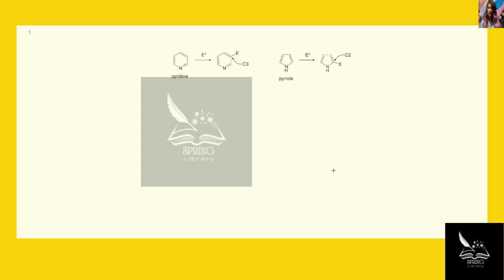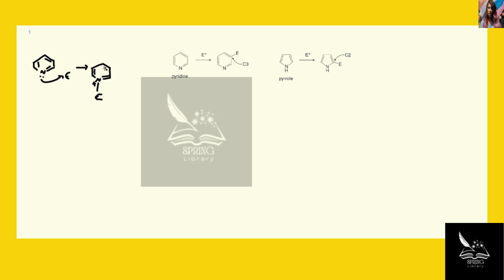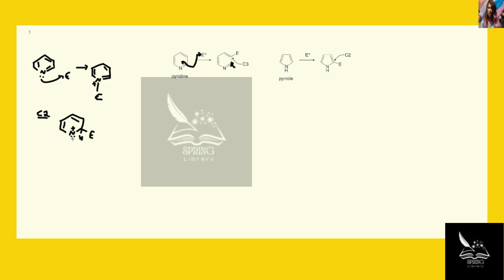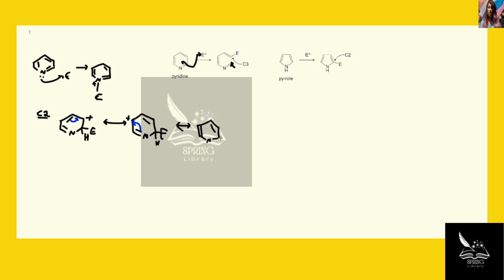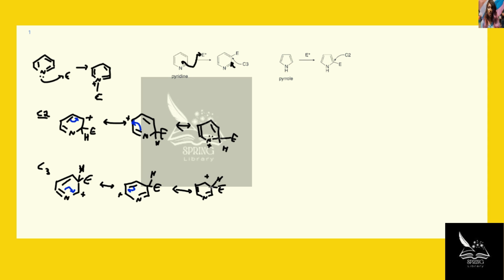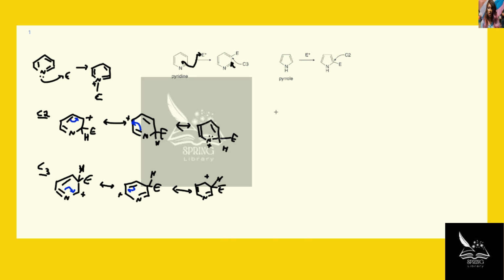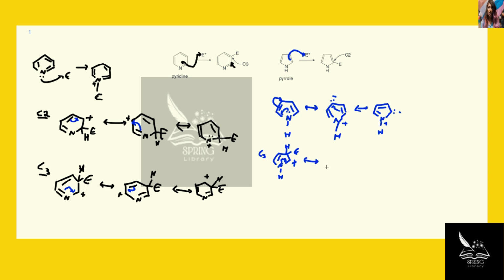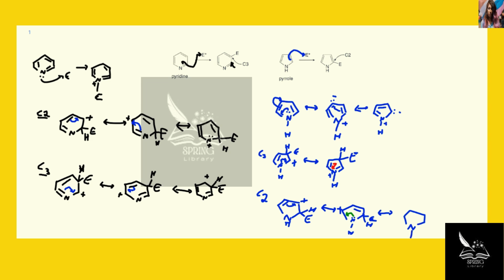[Chemistry] Explain the reactivity and orientation effects observed in each heterocycle. a. Pyridi